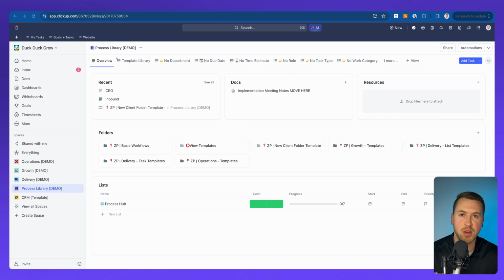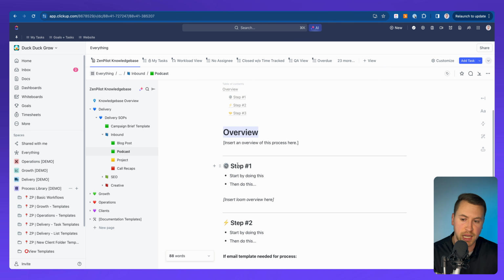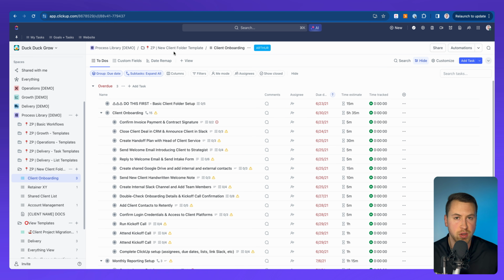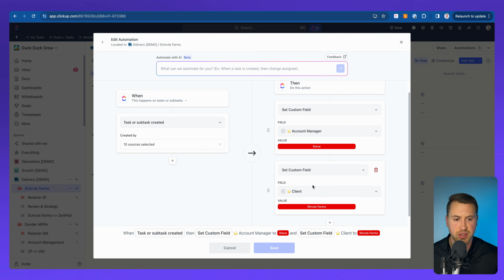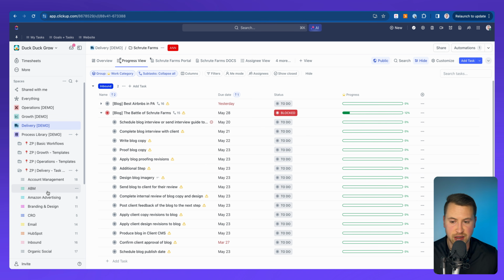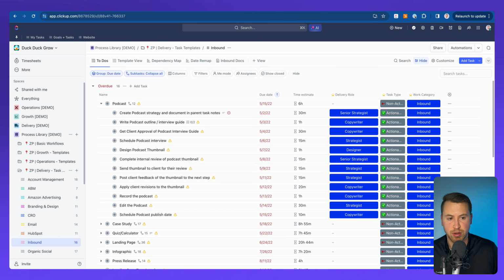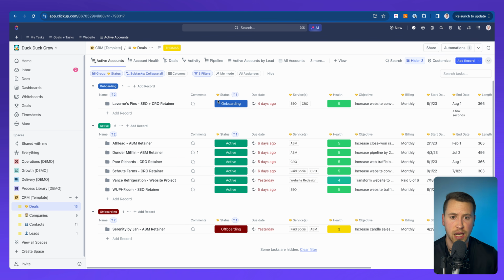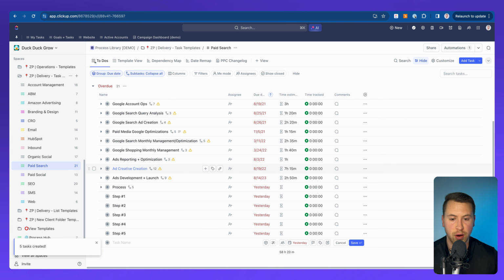My Top 20 ClickUp Tips and Tricks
Are you looking for ways to get more out of your ClickUp workspace?

Well, in todays tutorial, I'll be walking you through my top ClickUp tips and recommendations to help your team do better work, faster, and get better visibility.

Here's what's included:

0:00 - Introduction
0:50 - Tip #1: Build a ClickUp Template Library
4:50 - Tip #2: Make the "process live where the work gets done" in ClickUp
5:56 - Tip #3: Build a knowledge base in ClickUp and connect these to tasks
7:47 - Tip #4: Create view templates
9:40 - Tip #5: Use "default for everyone" and "protect view"
11:27 - Tip #6: Use folder and list templates to standardize views
12:34 - Tip #7: Don't add custom fields to your workspace level
14:58 - Tip #8: Use emojis on custom fields for organization
16:28 - Tip #9: Use automations to apply custom fields to tasks
18:19 - Tip #10: Keep statuses consistent across your workspace
20:40 - Tip #11: Build your "statuses" in to your processes and workflows
23:17 - Tip #12: Every task must have a time estimate, due date, and assignee
25:13 - Tip #13: Use dependencies to remap due dates
27:00 - Tip #14: Use a "Delivery Role" custom field to assign tasks in bulk
29:00 - Tip #15: Use the bulk action tool bar to update tasks
30:48 - Tip #16: Train your team on the software and expectations before launching
33:22 - Tip #17: Favoriting views for easy navigation
35:00 - Tip #18: Use slash commands
36:40 - Tip #19: Use hot keys
38:13 - Tip #20: Uploading multiple tasks to ClickUp with "multiple lines detected"
39:50 - Conclusion

 📚FREE RESOURCES 📚

⚡️ Want to see how your operations stack up against 2,000 other firms? take the 20-question benchmark

📕 Download the 47-page guide on how to implement ClickUp for agencies